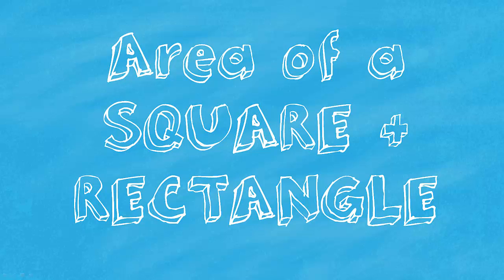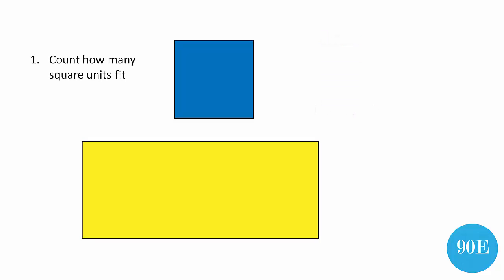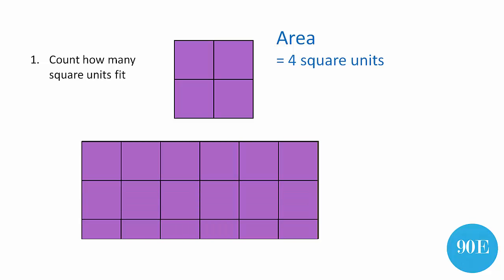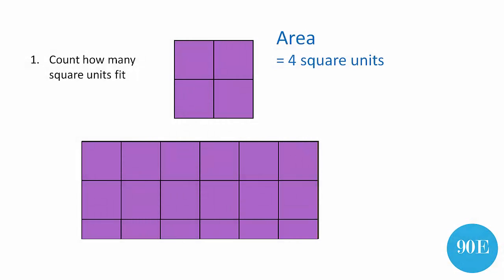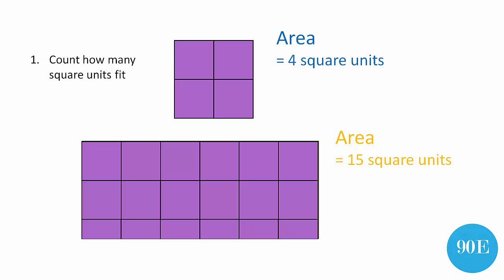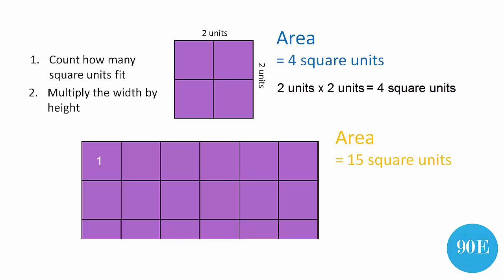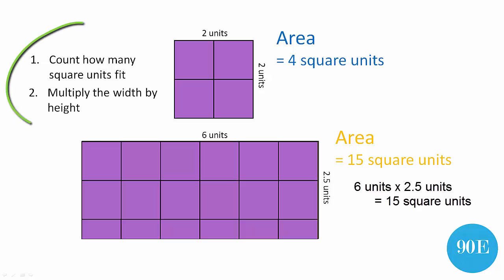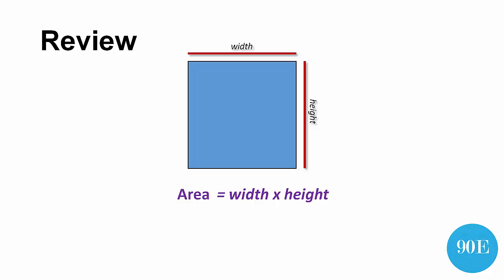Math Tutorial How to calculate the Area of a Square and a Rectangle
This is a simple math tutorial aimed at middle school kids, explaining the two methods to calculate the area of a square and a rectangle:

1. to count the number of square units that fit into the shape
2. to multiply the width by the height.

The units that we use are square units (quite literally the shape of a square). Depending on how large that square is, we can call the unit by slightly different names. If the square is a metre wide and a metre high, we'd call it a square metre. If it was a centimetre high and wide, we'd call it a square centimetre. Similarly, if it was a mile high and a mile wide, we'd call it a square mile.

If you'd like to practice your area calculations, check out this worksheet

You can turn the captions / subtitles on and off in the bottom right hand corner.